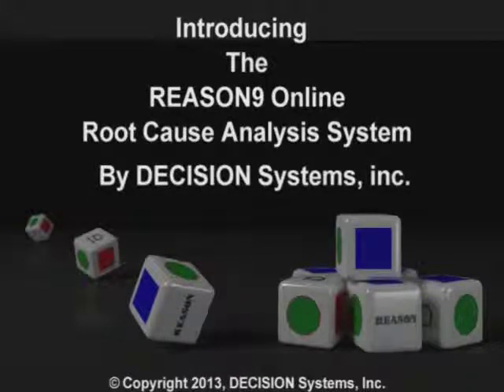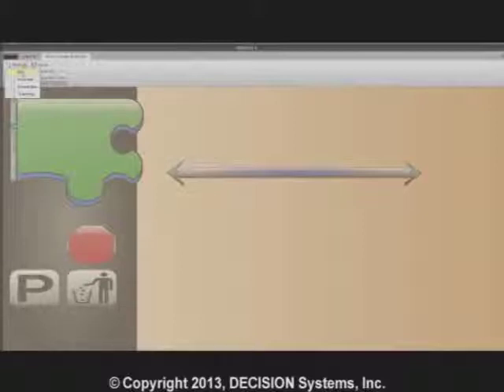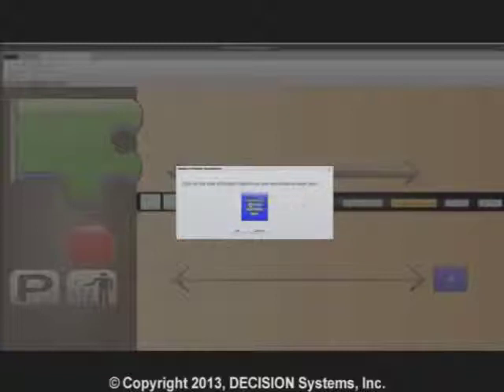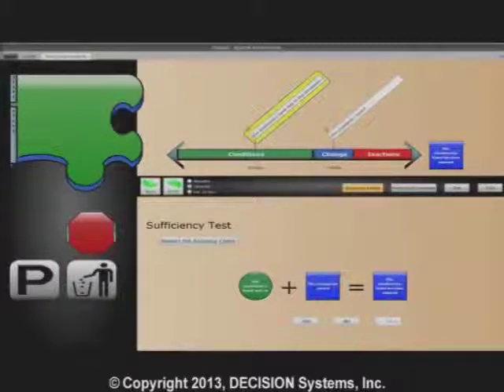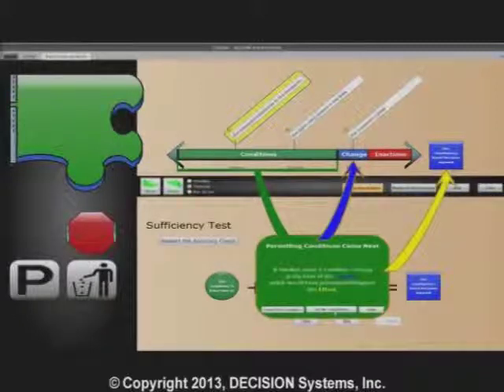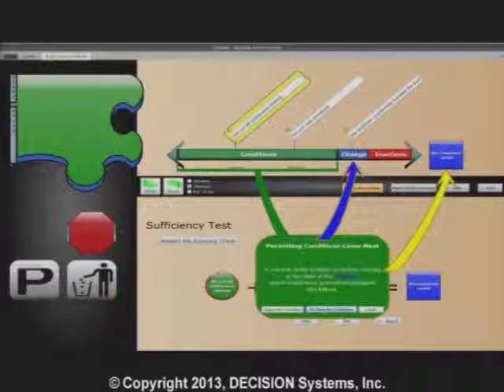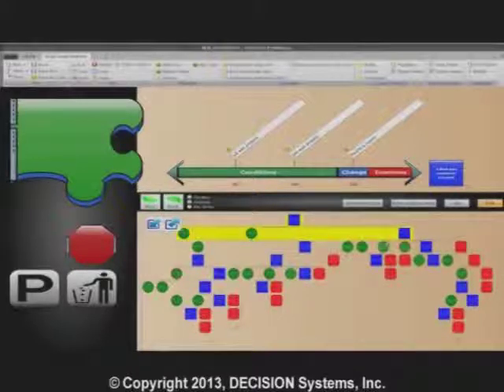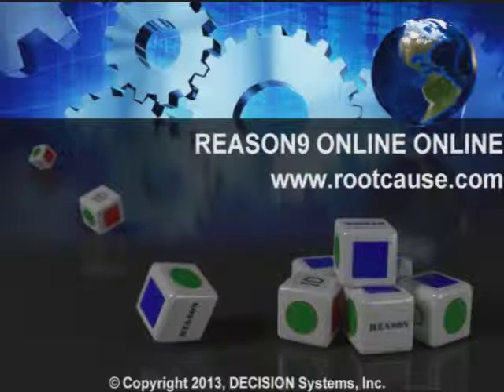REASON9 Root Cause System Walkthrough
REASON 9  Root Cause Analysis System online. Jason Jones (Director MS-DECISION Systems) takes you on an informal walkthrough the Reason Root Cause Anlaysis thinking process and online tool.